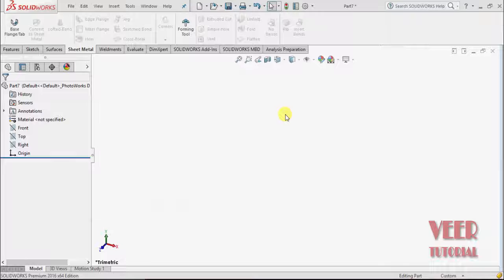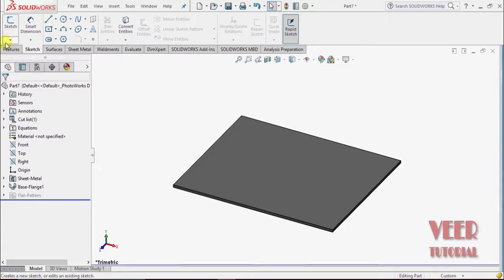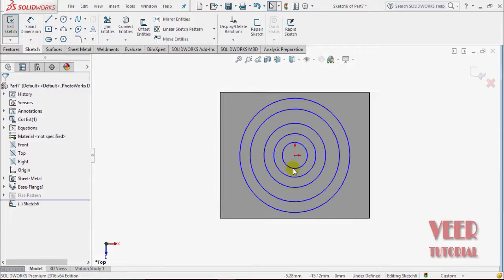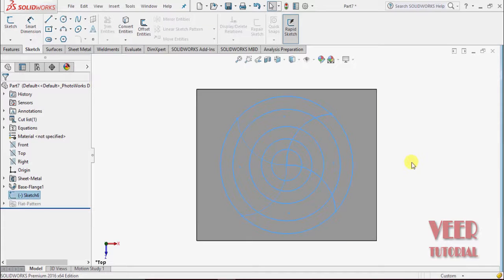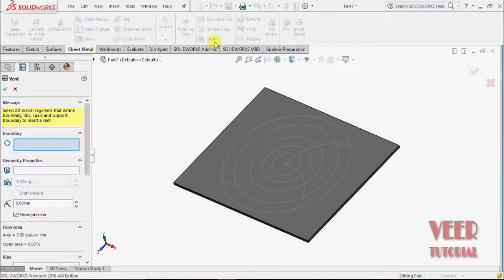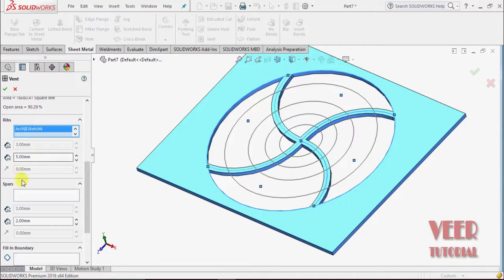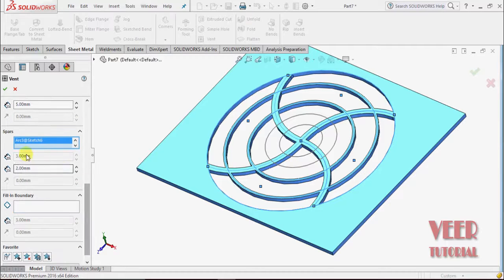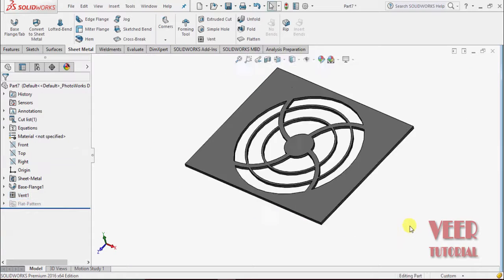114 Vent Feature | Solidworks | English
in this lecture , you will know about  Vent Feature in solidworks .